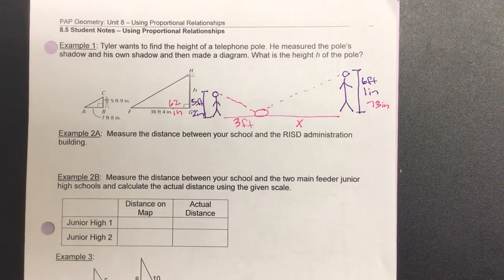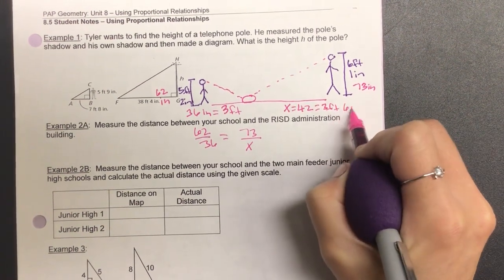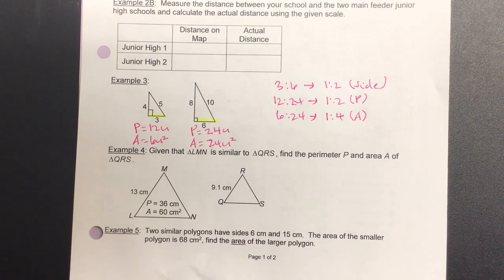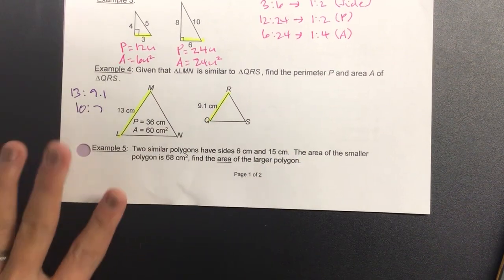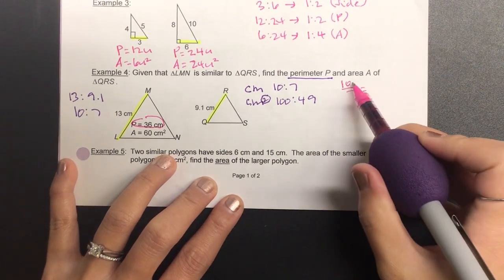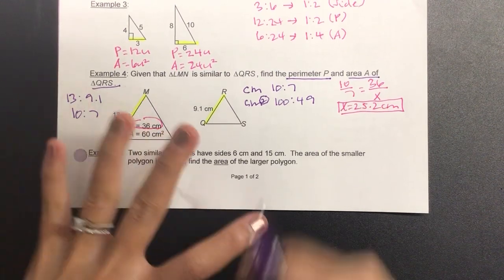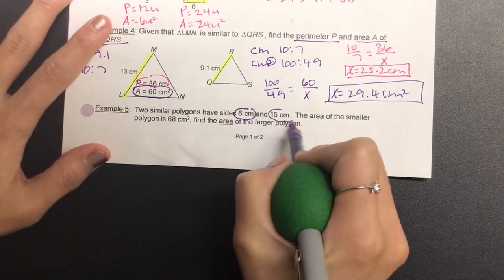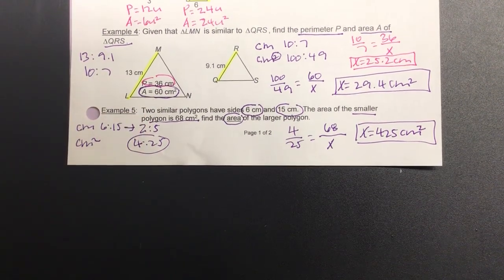8.5 Notes: Using Proportional Relationships